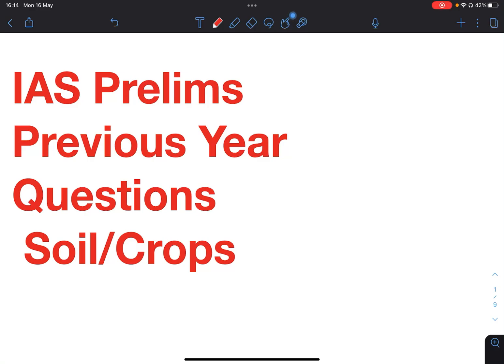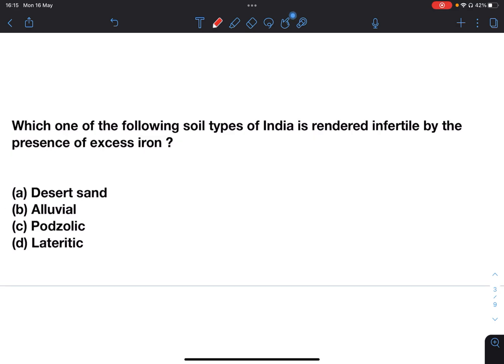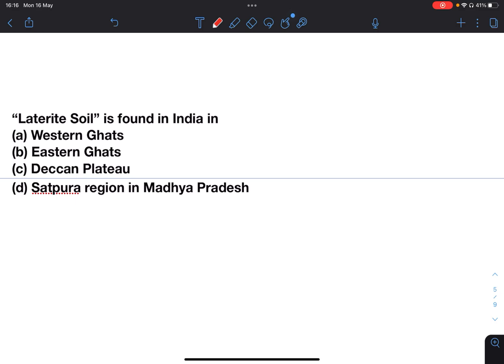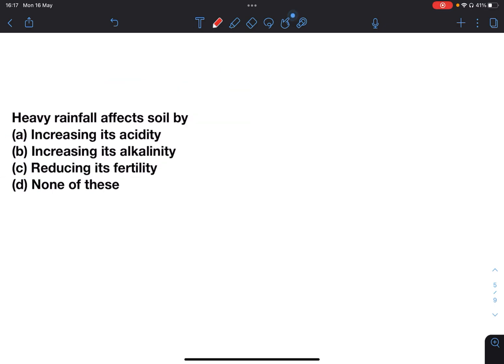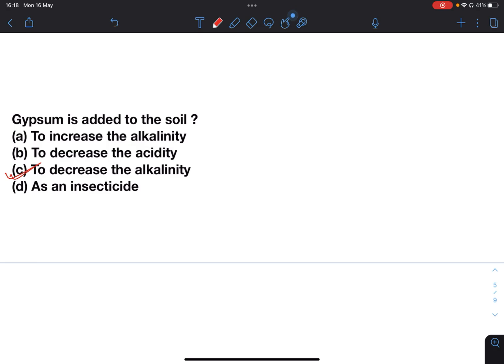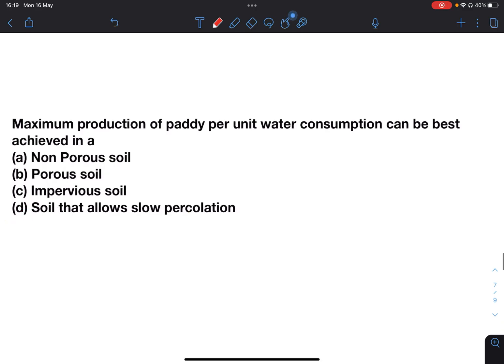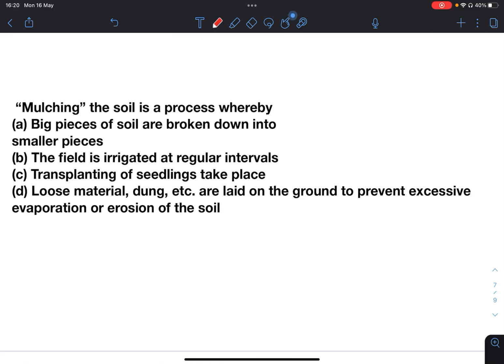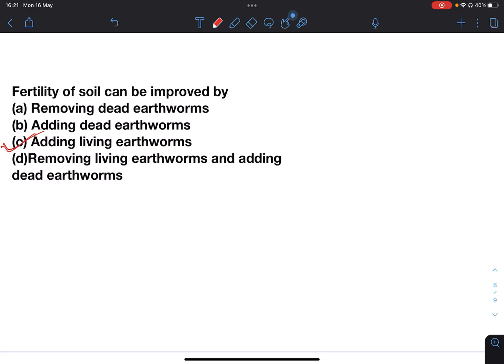IAS Prelims Repeated questions Soil Geography